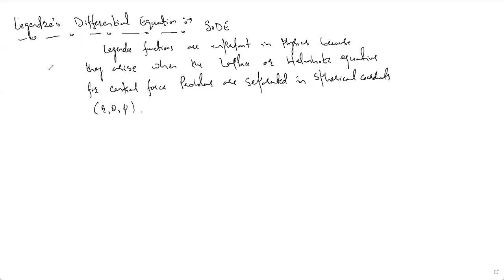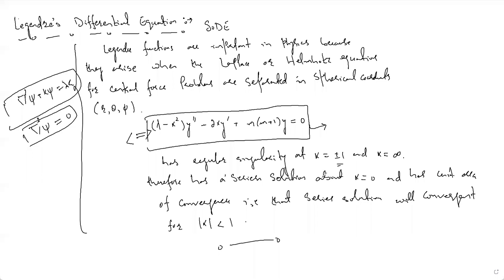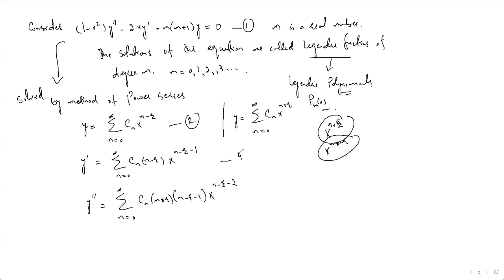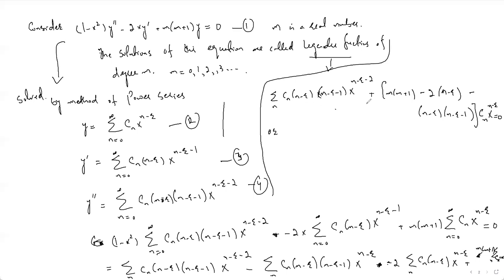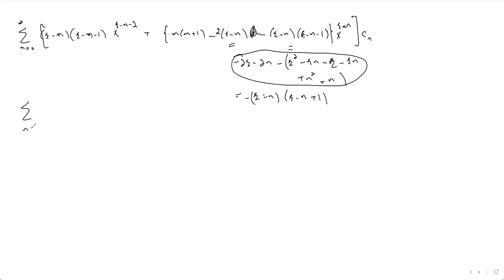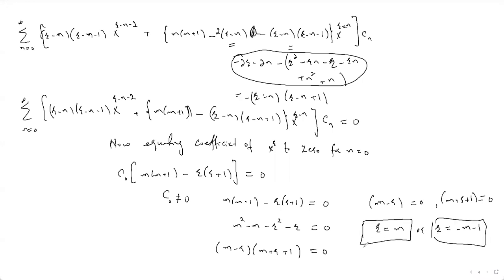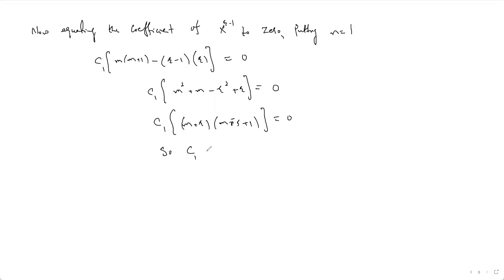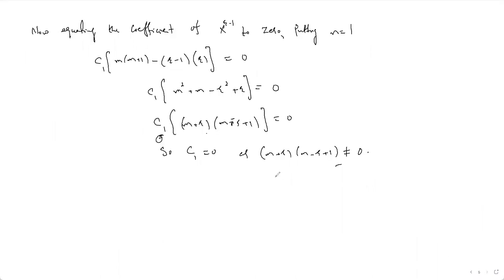Power Series Solution of Legendre Differential Equation